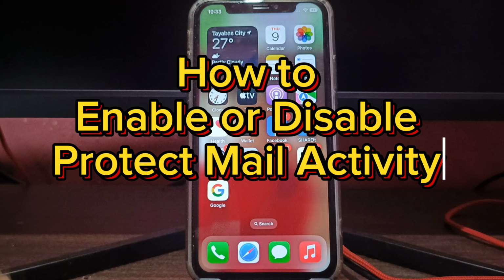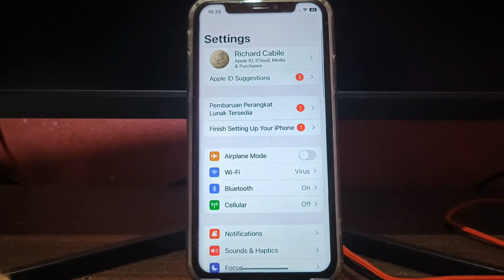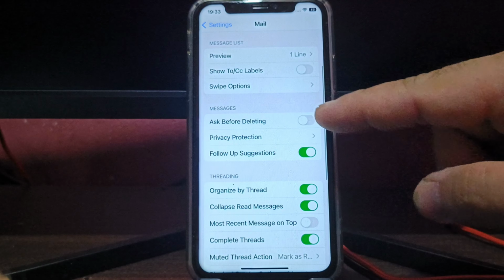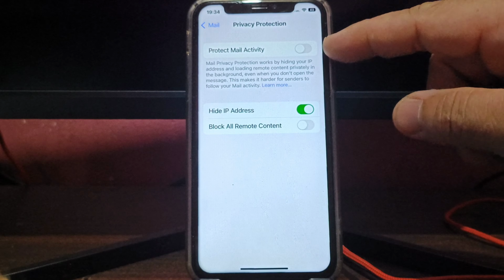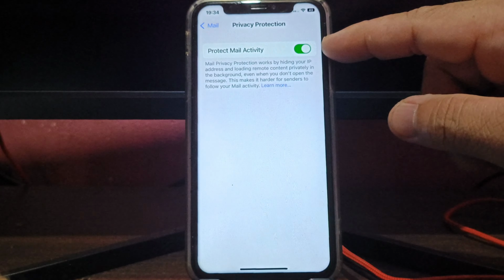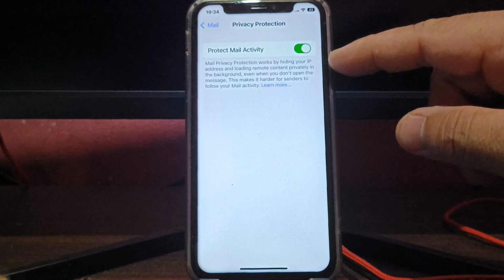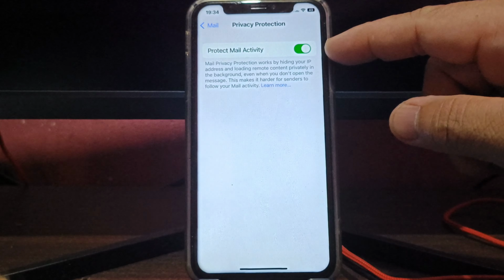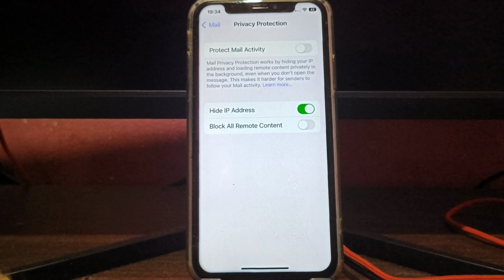How to Enable or Disable Protect Mail Activity on iPhone X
Do you want to enable or disable protect mail activity on iPhone X mobile phone.

Thanks...